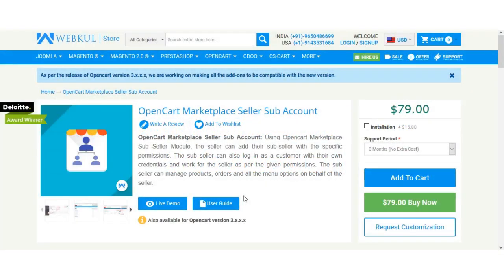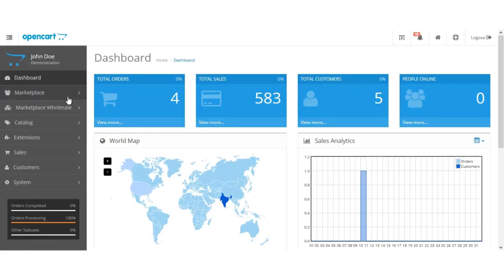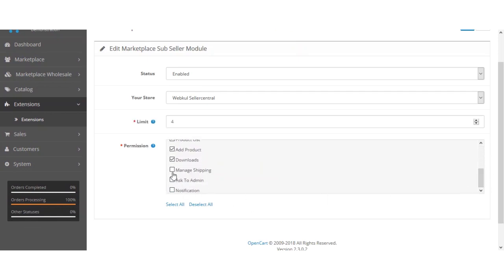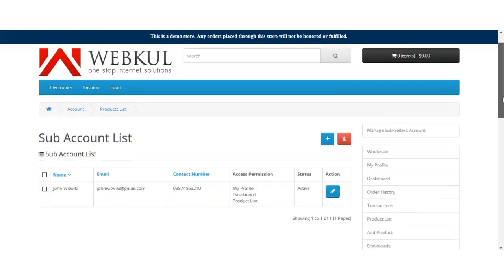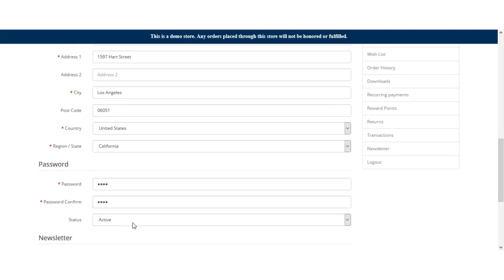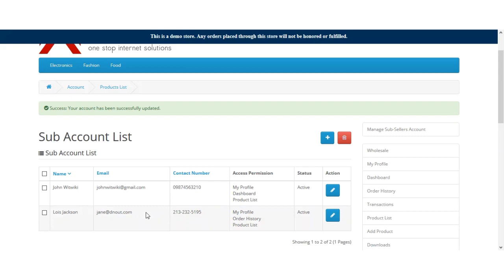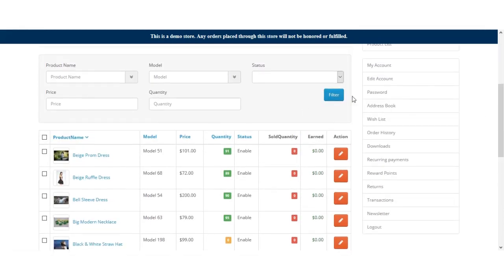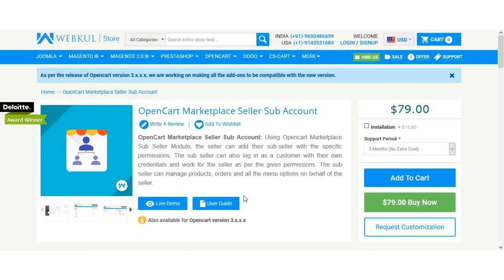Opencart B2B Vendor Sub account | Marketplace Supplier Extension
This video tutorial will guide you through a basic configuration of the module via the admin panel. The marketplace vendors can add multiple sub-accounts under their account panel as per the need. The admin will also be able to add sub-accounts for the marketplace vendors.

2. Raise a Ticket via our HelpDesk system

Credit: Music - Playing In The Sun